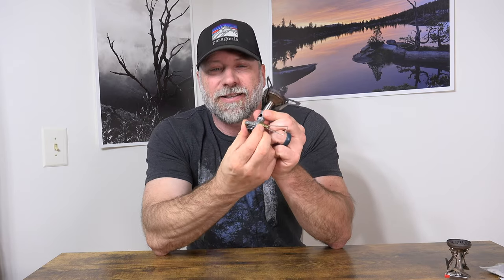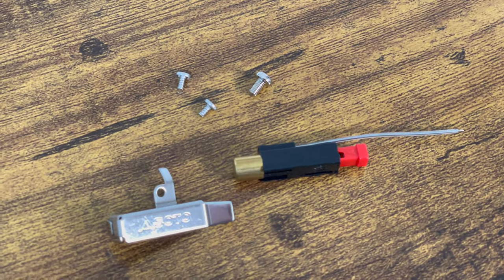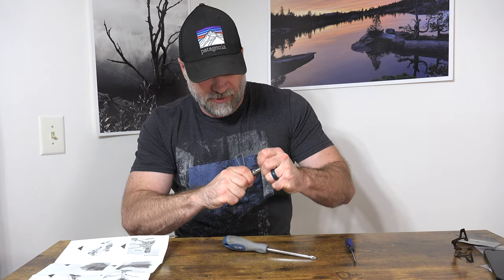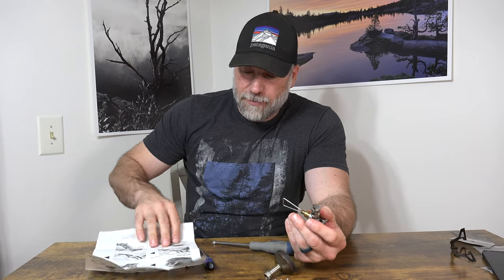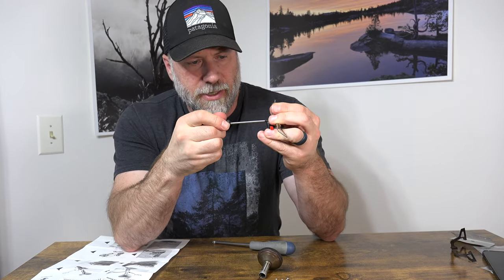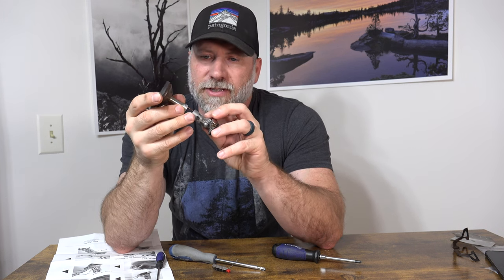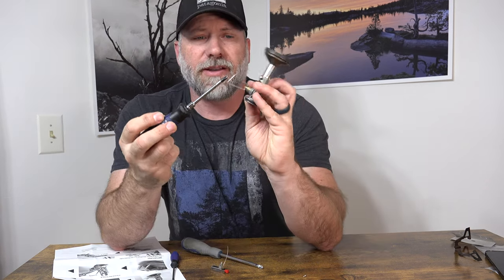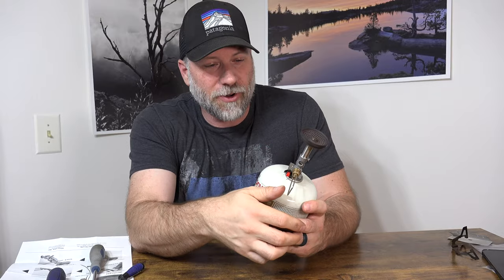Repairing the Best Backpacking Stove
Repairing the Best Backpacking Canister Stove
Soto Windmaster Ignitor Replacement

Video and Audio Equipment:

Other Cameras - GoPro Hero 10 and 8 Black